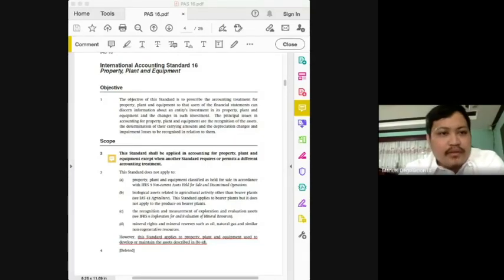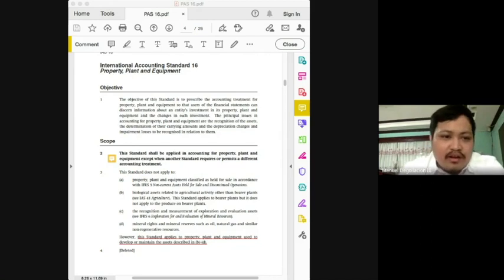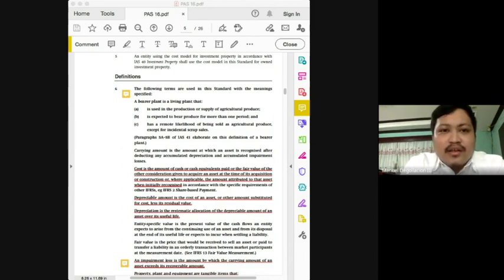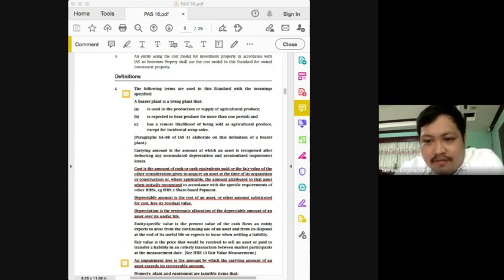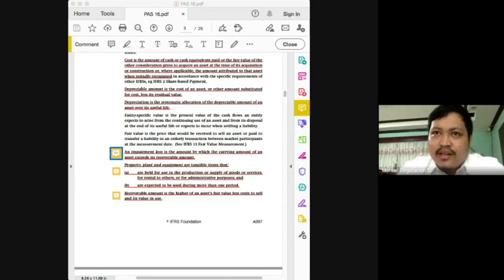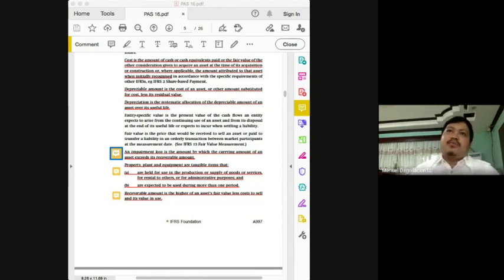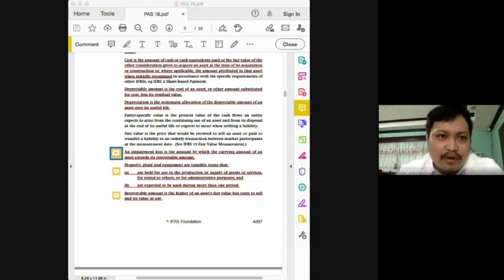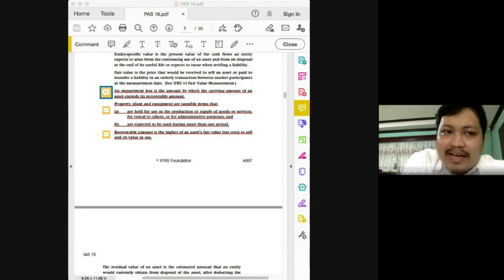Philippine Accounting Standards 16 (Part 1)